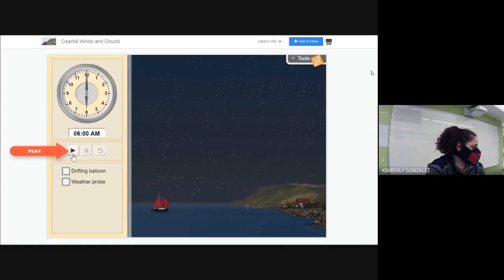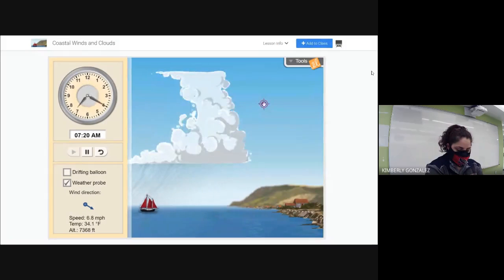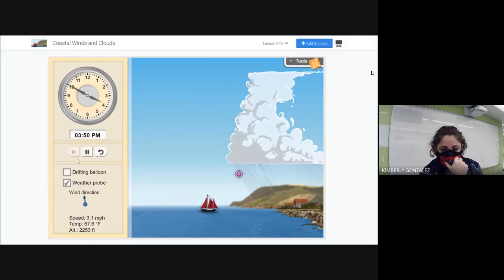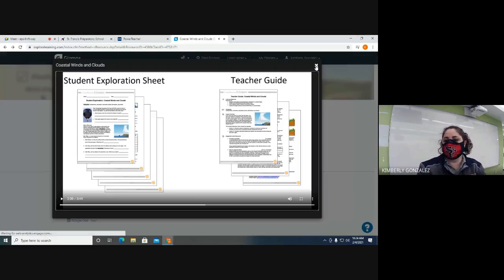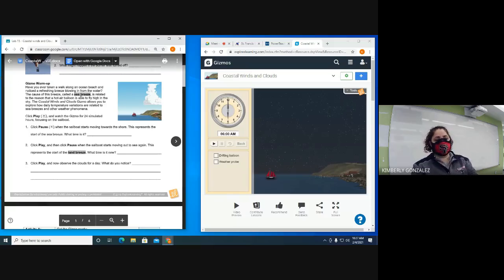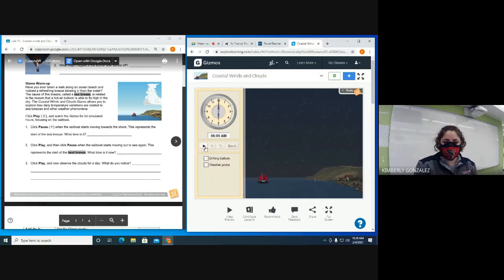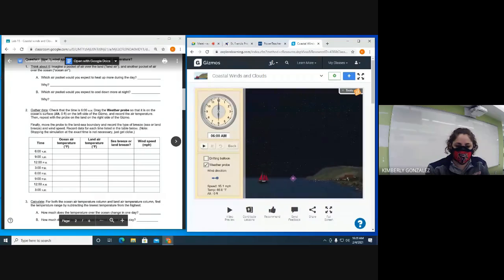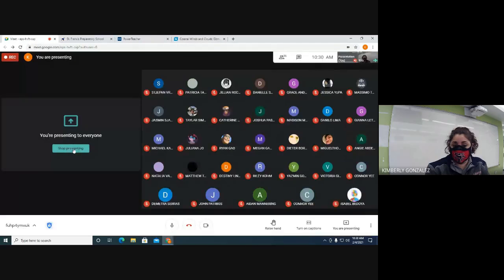Coastal Winds and Clouds Lab